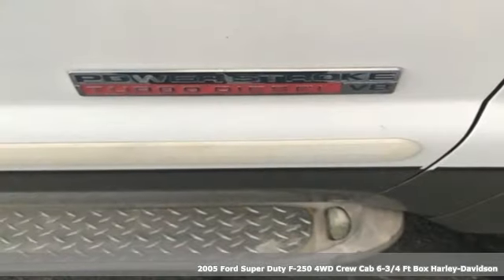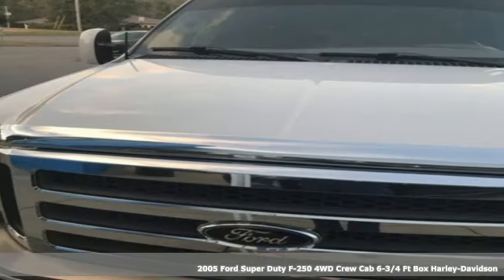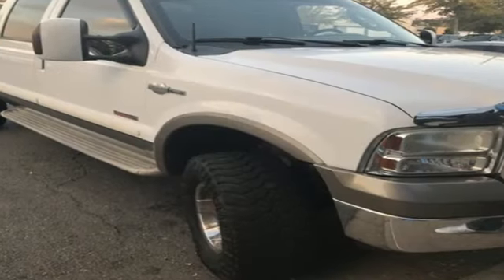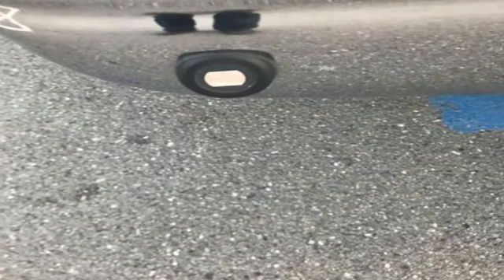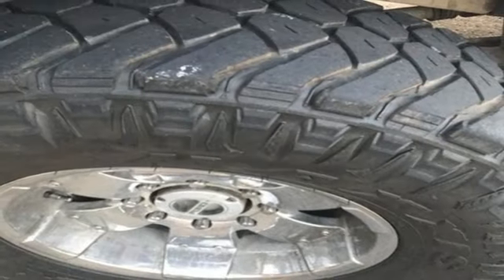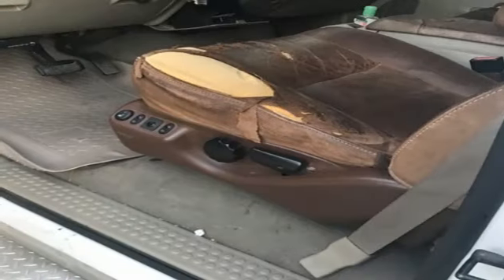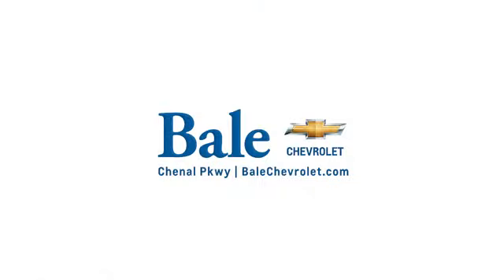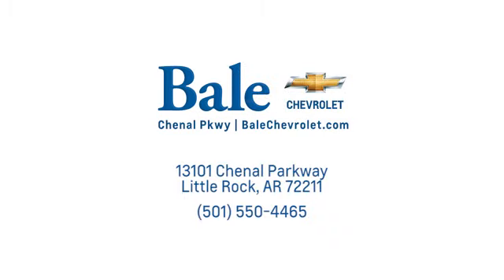Used 2005 Ford F-250SD Little Rock Bryant, AR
Year: 2005
Make: Ford
Model: F-250SD
Engine: Power Stroke 6.0L V8 DI 32V OHV Turbodiesel
Color: White
Mileage: 297893
Stock #: 5EA82795
VIN: 1FTSW21PX5EA82795
Bale Chevrolet is pleased to offer this reliable 2005 Ford F-250SD in White Beautifully equipped with Power Stroke 6.0L V8 DI 32V OHV Turbodiesel, 4WD, 3.73 Axle Ratio, 4-Wheel Disc Brakes, ABS brakes, AM/FM radio, Dual front impact airbags, Front anti-roll bar, Front reading lights, Passenger vanity mirror, Power steering, Rear reading lights, Rear step bumper, Tachometer, Variably intermittent wipers, and Voltmeter!

Bale Chevrolet
Address:
13101 Chenal